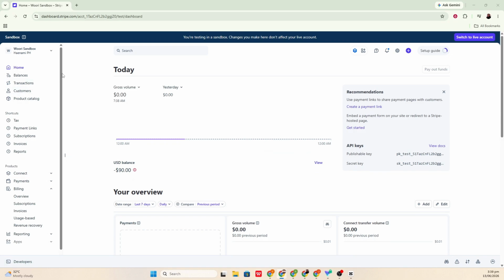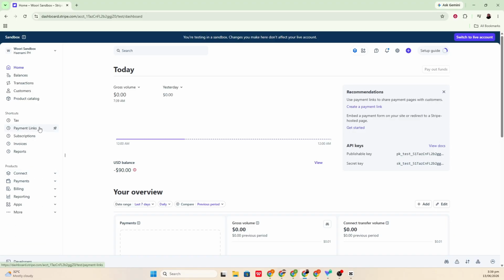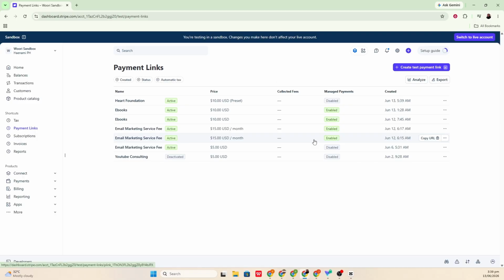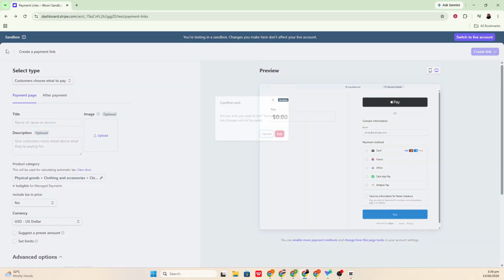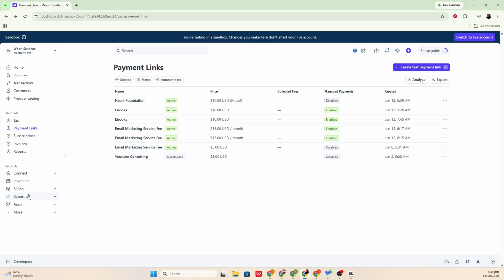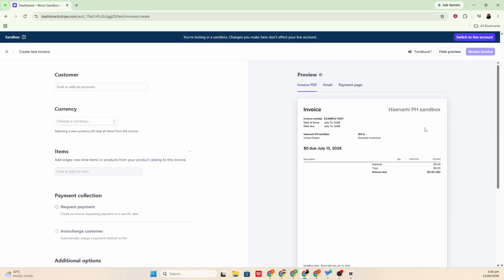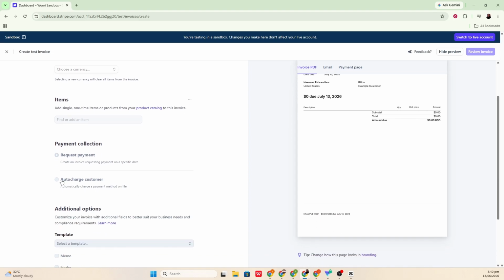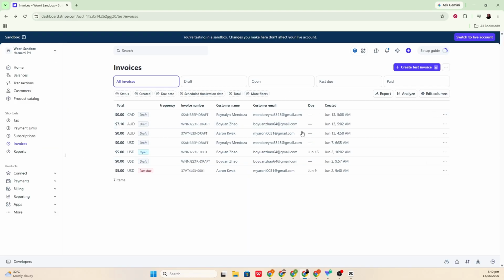How To Accept Credit Card Payments With Stripe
This tutorial provides a professional guide on how to facilitate credit card payments through the Stripe platform. You will learn the specific differences between using Stripe Payment Links for product sales and Stripe Invoicing for formal billing requests. By following this walkthrough, you will gain the technical knowledge needed to configure your dashboard and provide seamless payment experiences for your customers.

Video Chapters:
00:00 - Introduction
00:07 - Overview of Payment Options
00:16 - Configuring and Generating Payment Links
00:38 - Creating and Customizing Professional Invoices
00:53 - Managing Payment Collection Settings
01:02 - Automated vs. Manual Request Processing
01:11 - Finalizing and Distributing Invoices